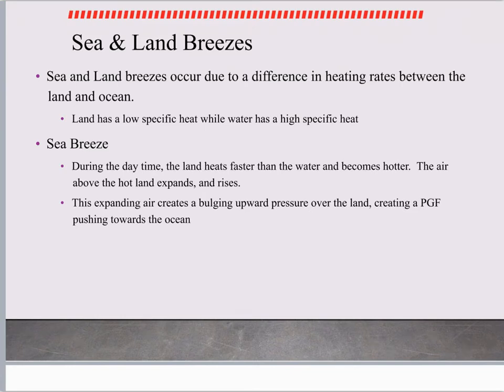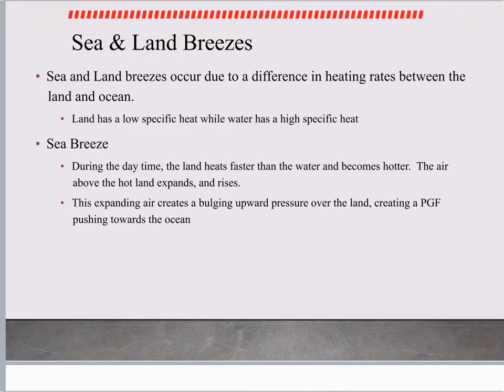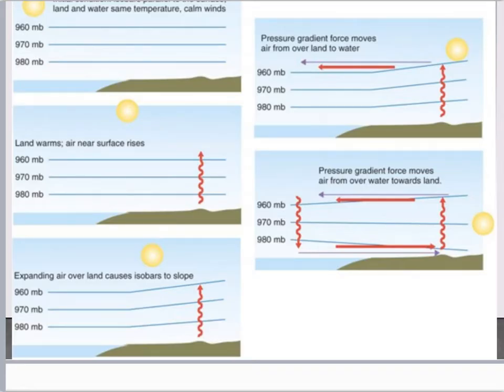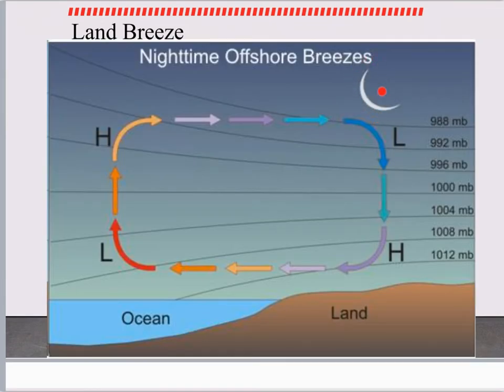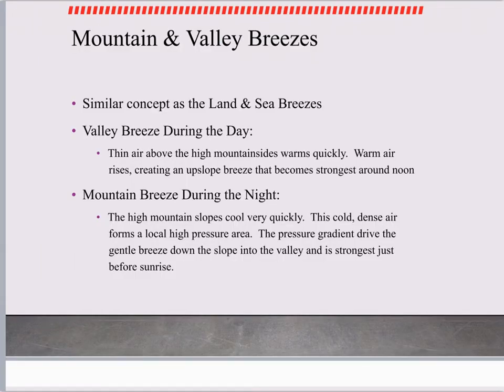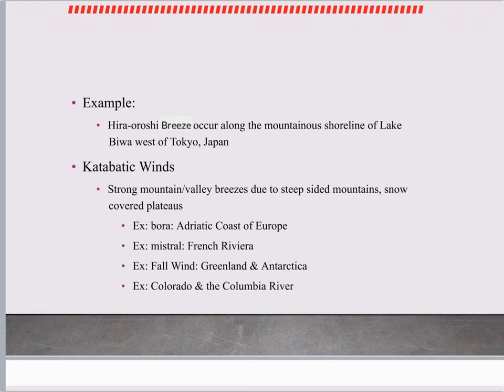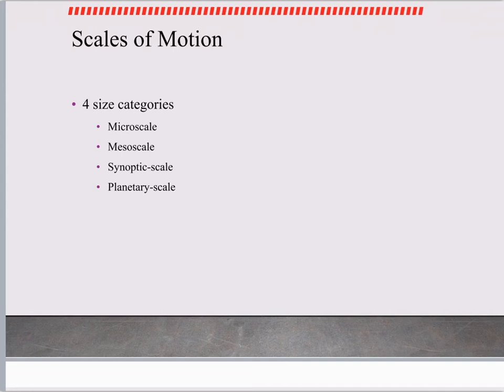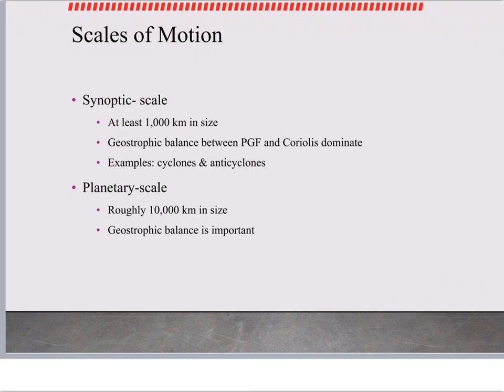Land & Sea Breeze Lecture